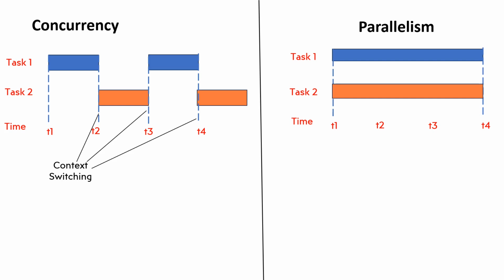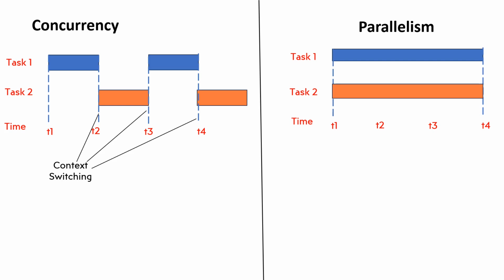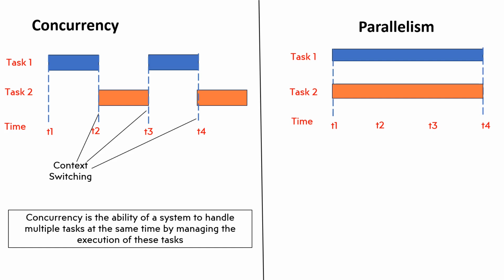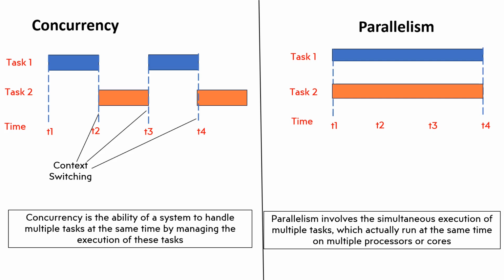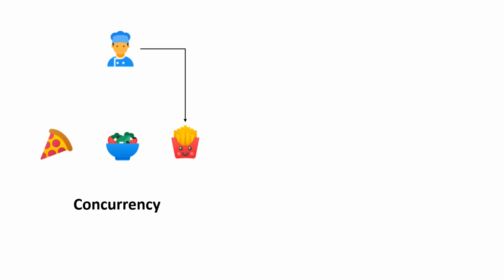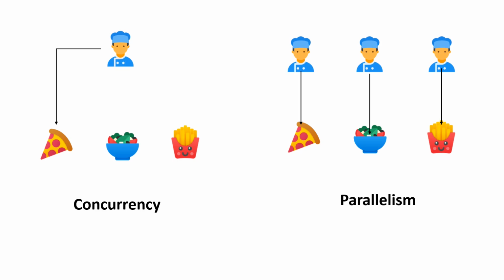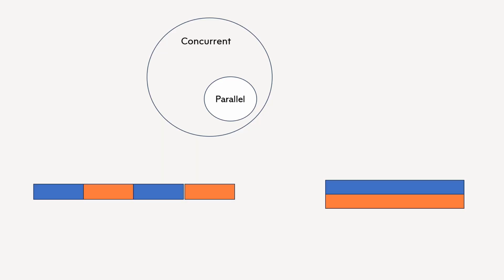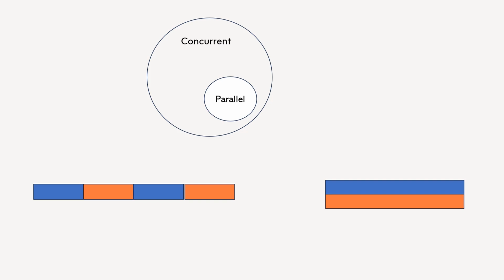Is Concurrency and Parallelism Same ?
Is Concurrency and Parallelism Same ?concurrency